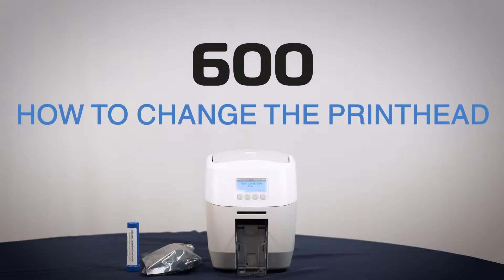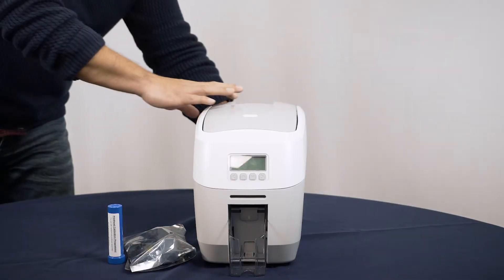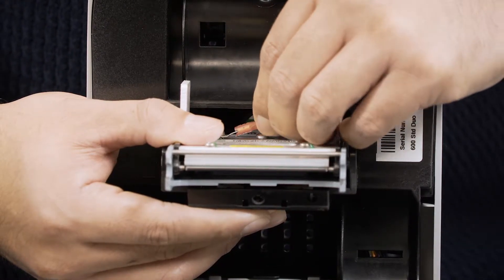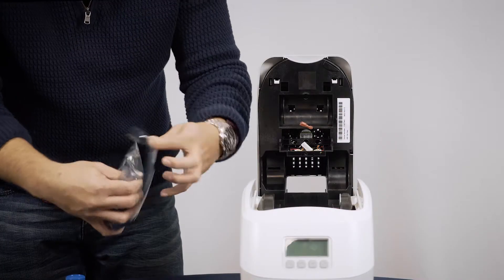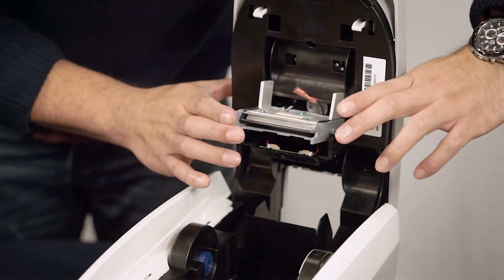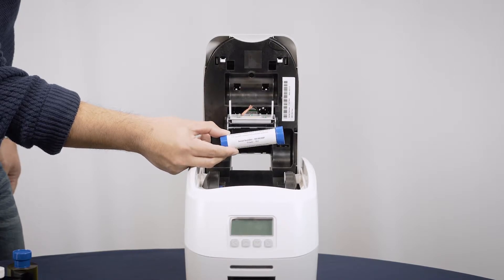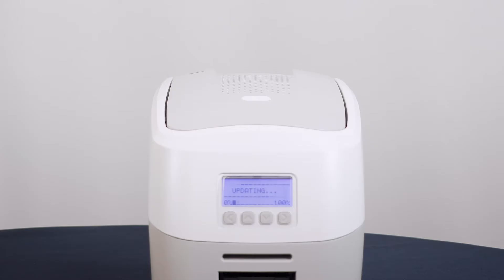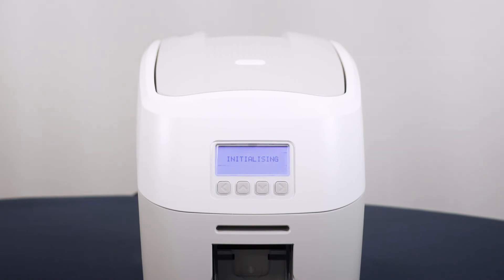Magicard 600 ID card printer How to Change Printhead by Easy Badges .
How to change the printhead in your Magicard 600 ID card printer